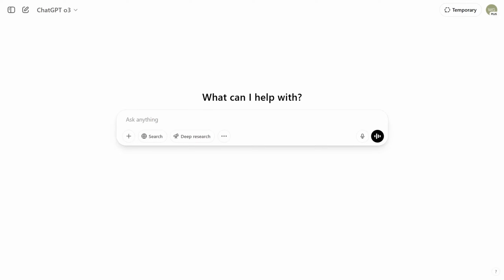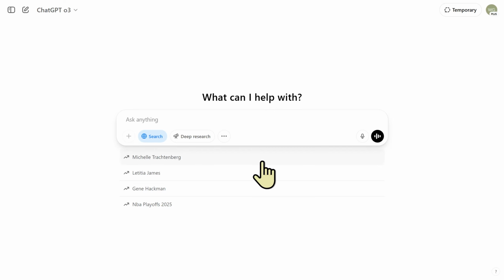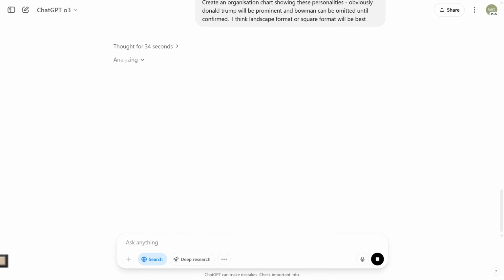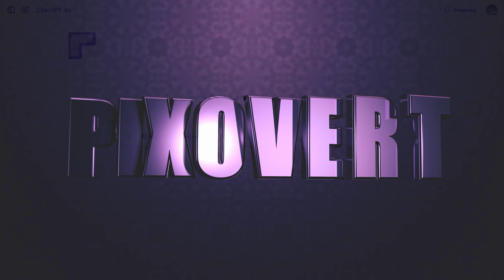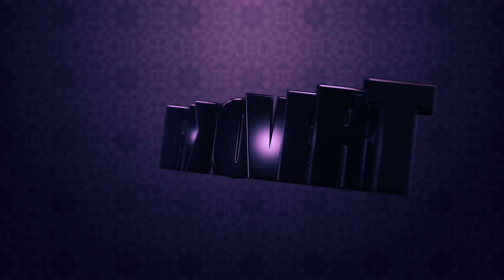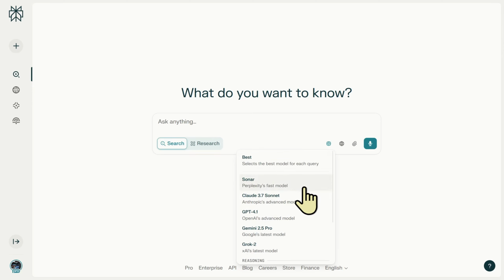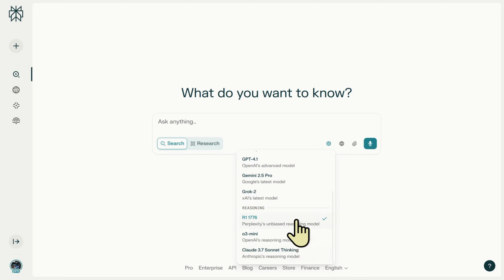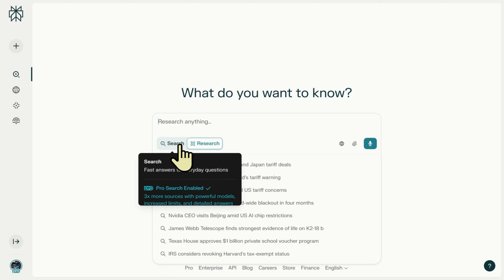OPENAI O3 and O4-MINI - MULTIMODAL Models on Steroids | Perplexity updates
👉Learn about OpenAI o3 multi-modal model
👉Learn about the new models available in Perplexity

This is an excerpt from a course Trump Trade Policy and Tariffs with Perplexity and ChatGPT

With o3, we are not just getting better than o1, we are becoming distinctly more Agentic.